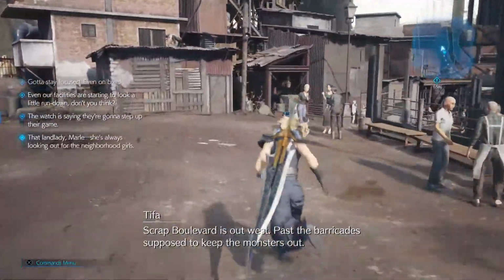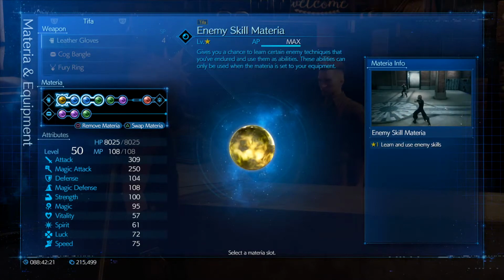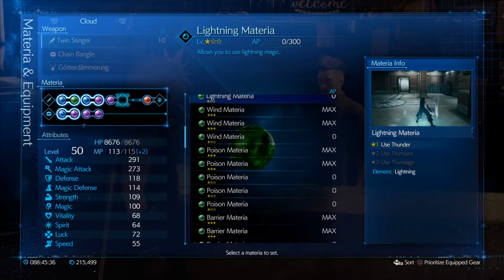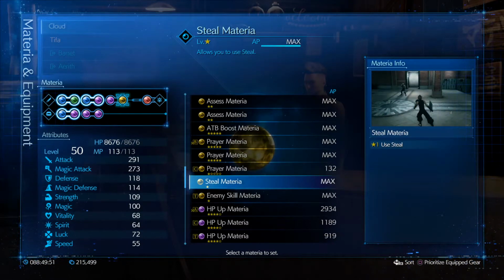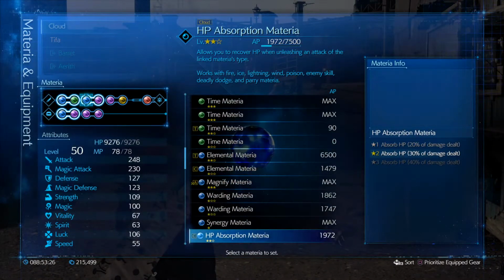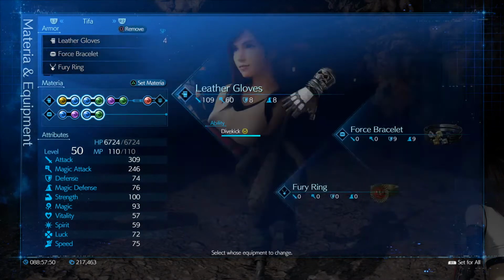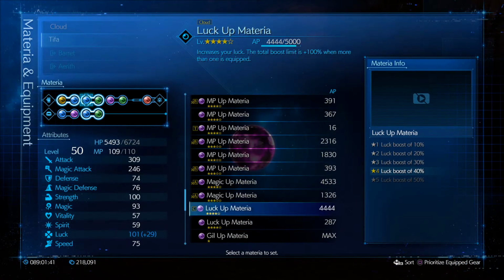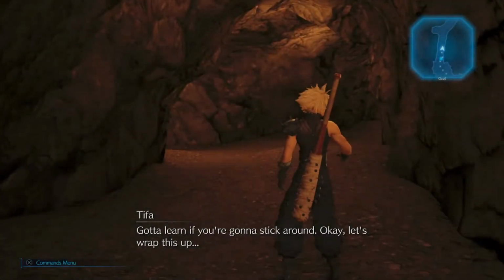Let's Play Final Fantasy VII REMAKE - Best Materia builds, Early on and Late Game!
Final Fantasy 7 Remake (FF7 Remake) Gameplay Walkthrough Part 2 of the FF7 (Final Fantasy VII) PS4 Remake Full Game Story Campaign including a Review and Mission 2 for PS4 Pro.

Final Fantasy VII Remake is an action role-playing game developed and published by Square Enix. The game is a remake of the 1997 PlayStation game Final Fantasy VII. Square Enix plans to release the game in episodic installments, with the first scheduled for release on April 10, 2020 for the PlayStation 4 with timed exclusivity until April 10, 2021.

Players control mercenary Cloud Strife as he and eco-terrorist group AVALANCHE battle the corrupt Shinra megacorporation from using the planet's life essence as a energy source. Events send them on the way of the legendary soldier Sephiroth, who desires to possess the life essence to become a demigod. The gameplay combines real-time action similar to Dissidia Final Fantasy with other strategic elements.

Exploration and battle mechanics both take place in real-time, like Final Fantasy XV. The game features an altered "Active Time Battle" (ATB) system from the original, which gradually fills up slowly, or can fill faster with attacks. Once it is filled, the player can halt the action and use special abilities such as magic, items, and special moves. The player can also assign these special abilities to shortcut buttons, allowing them to play entirely in real-time without pausing. Each special ability uses up a segment of the ATB bar. The player can also switch between party members at any time. Each party member has their own individual skills, such as Cloud's close-quarters melee attacks and Barret's long-range distance attacks. Players will also be able to use magic and summons, and a Limit Break gauge allows characters to perform more powerful attacks once charged. Producer Yoshinori Kitase stated that while the game has more real-time elements, there would still be strategic elements, such as selecting weapons and magic for each character to wield.